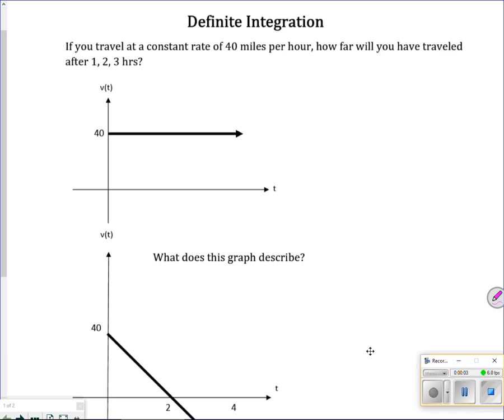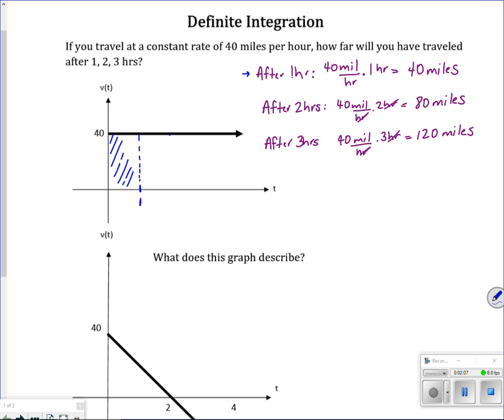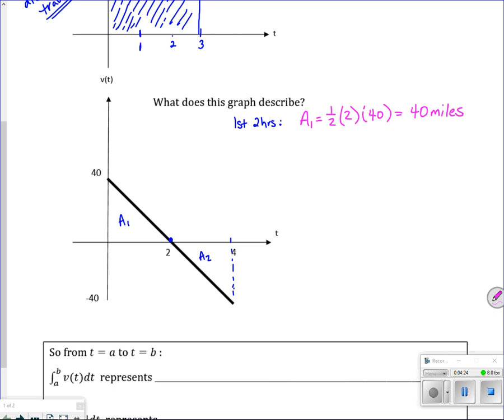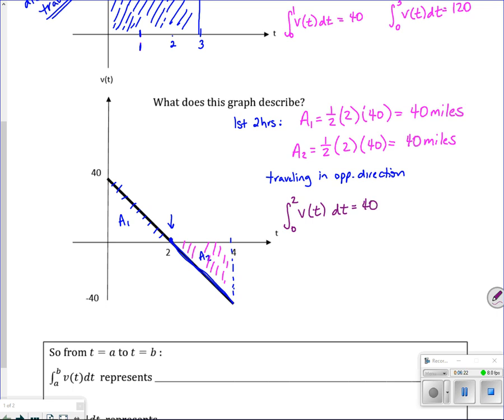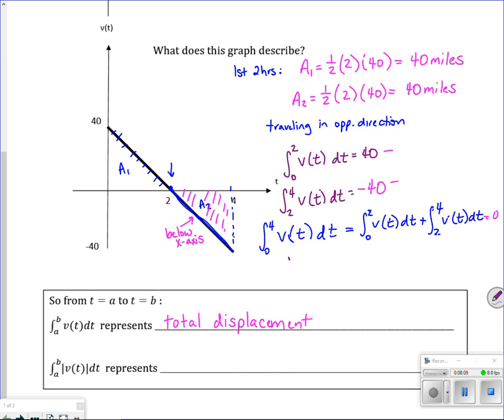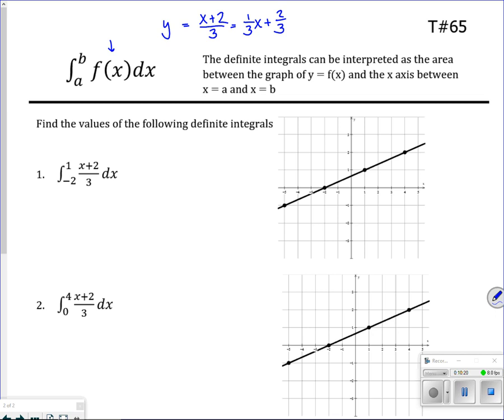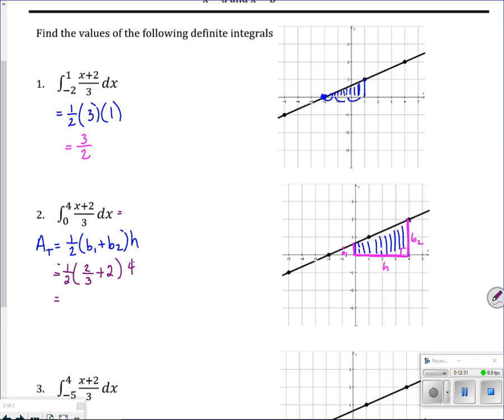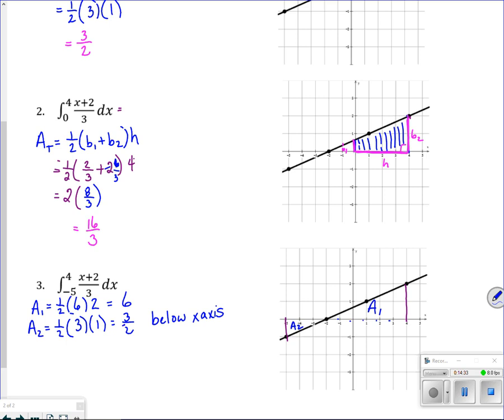Video T#65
Calculus video